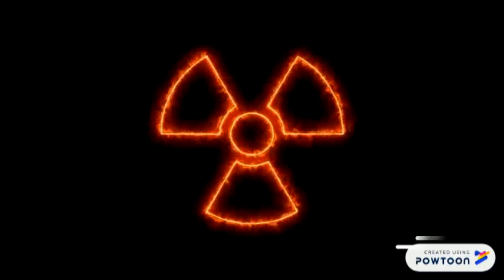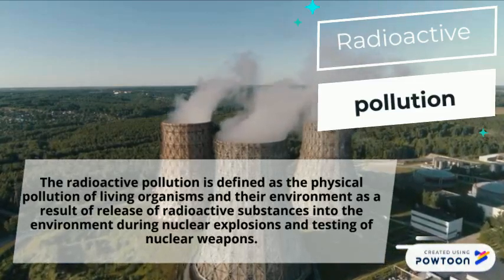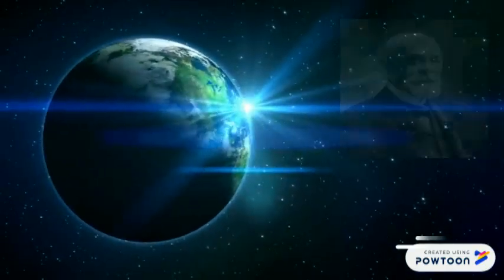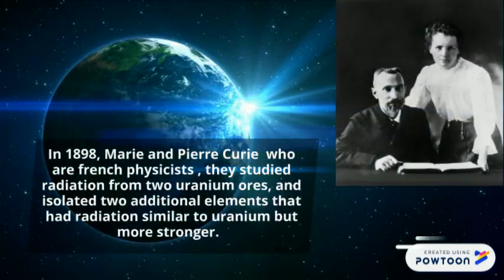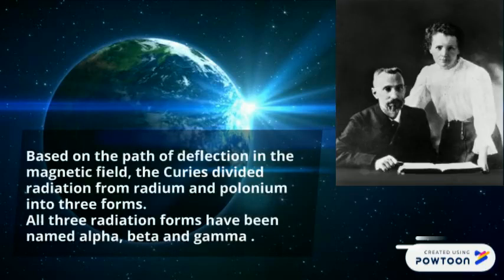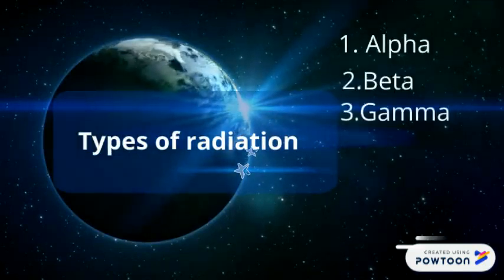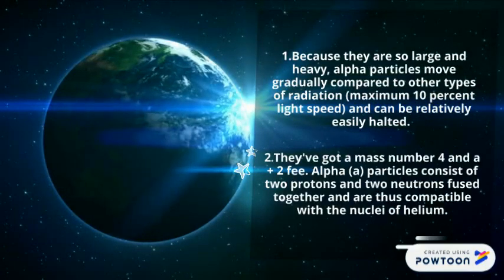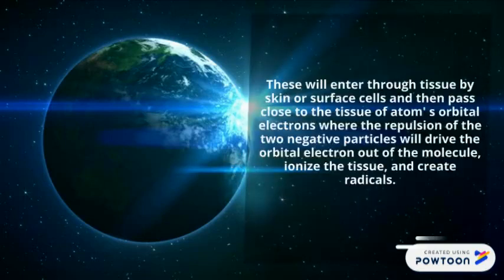enviornmantel pollutio 2 1